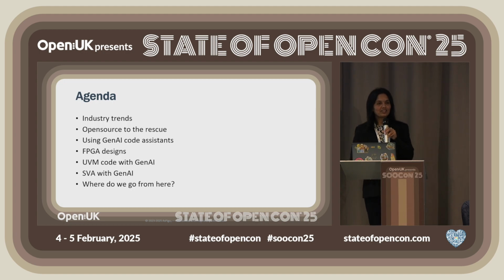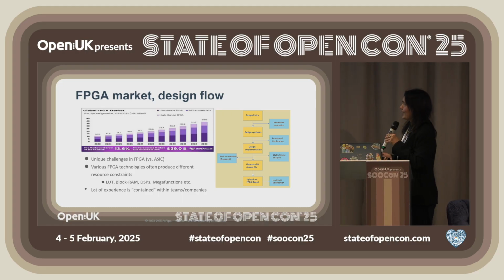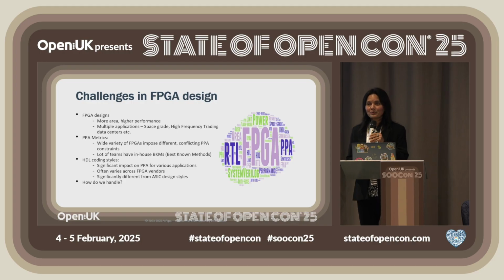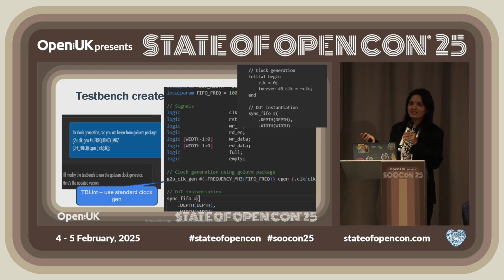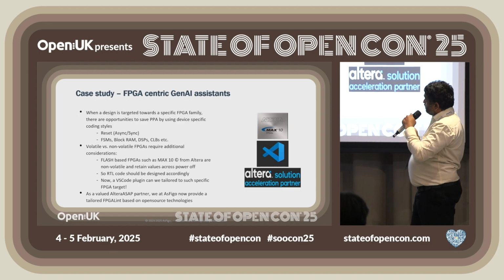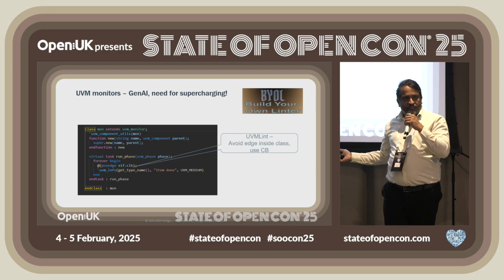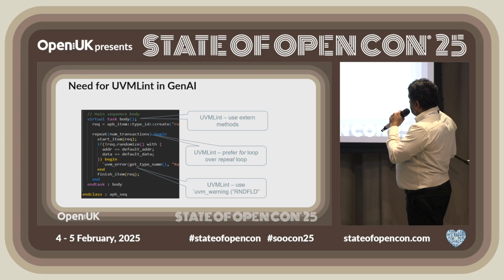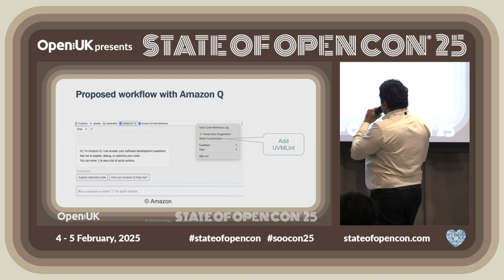Supercharging Chip Development: Open-Source AI Plug-Ins for GenAI Co-Pilots